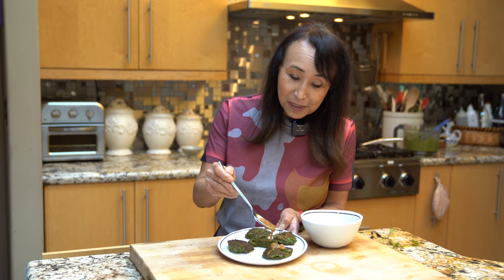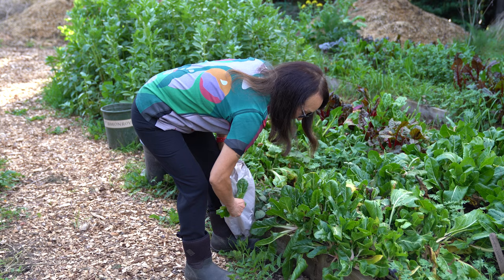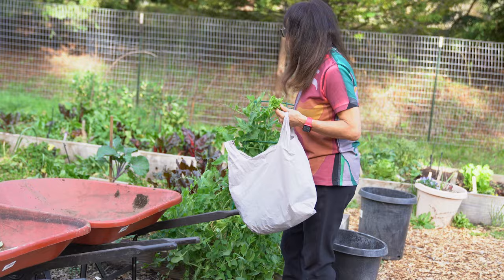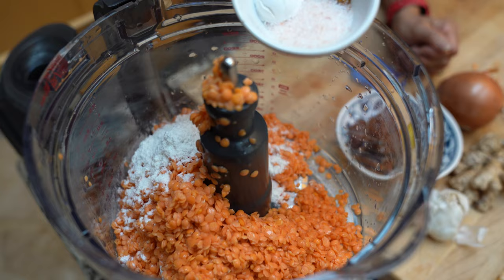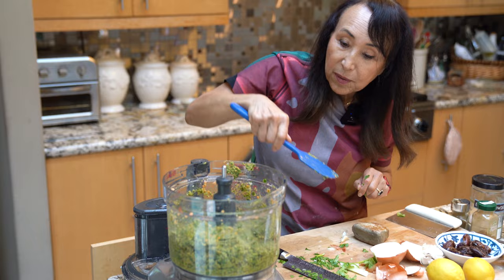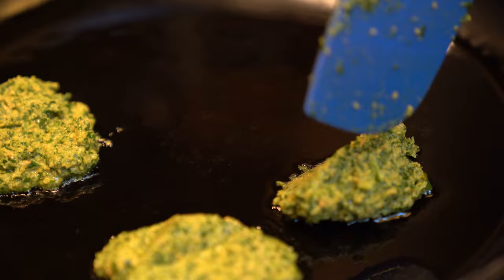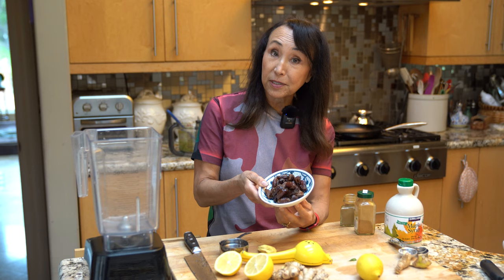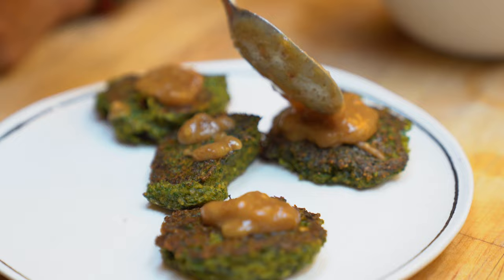Moroccan Lentil and Greens Pancakes | CROWD FAVORITE *healthy* appetizer! Great for spinach, chard o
From Artisan Vegan Life
makes 12-24 patties depending on desired size.

Pancakes:
Soak lentils overnight. Drain.
1 ½ cups dried red lentils (10 ounces)
4 cloves garlic
1/3 cup water
1 teaspoon cayenne
2 tablespoons flour
1 ½ teaspoons sea salt
1/2 teaspoon baking powder
10 ounces spinach or other tender-greens, divided, roughly chopped
¼ cup roughly chopped onion
¼ cup cilantro leaves
 Process in food processor with garlic, water, onion, cayenne, flour, salt, baking powder, and half the spinach.
Add the cilantro and remaining spinach. Pulse to chop.
Cook on hot griddle (spray)until browned on both sides.

Sauce
2/3 large pitted dates
½ cup water
¼ cup lemon juice
1 tablespoon sugar
1 teaspoon ground cumin
3 to 4 slices fresh ginger
¼ teaspoon cayenne
Combine in a blender until smooth.

Visit Ranchocompasion.org to learn more about the sanctuary, the Compassion Garden and the after school program.